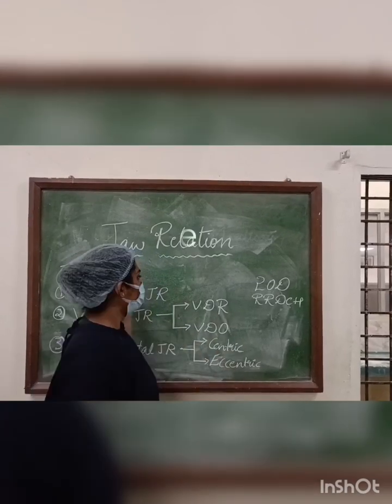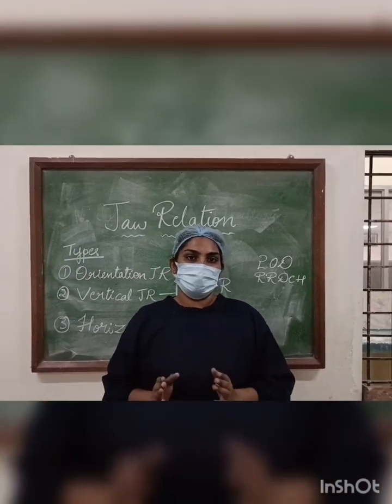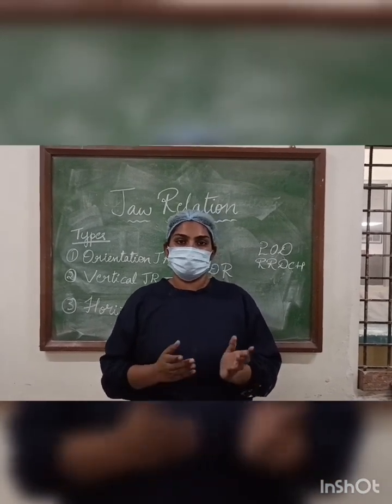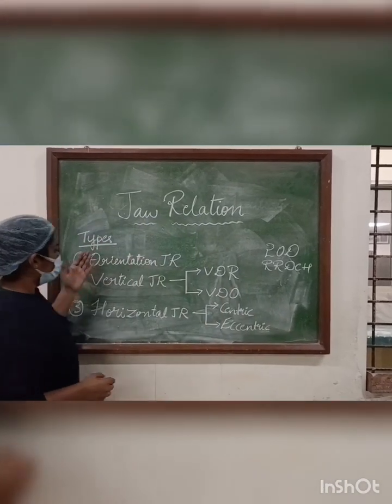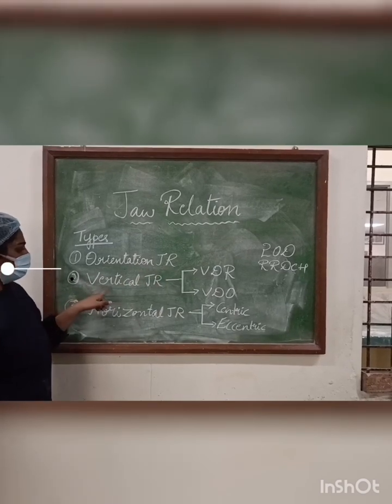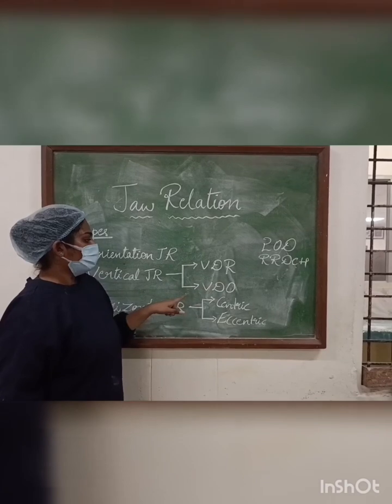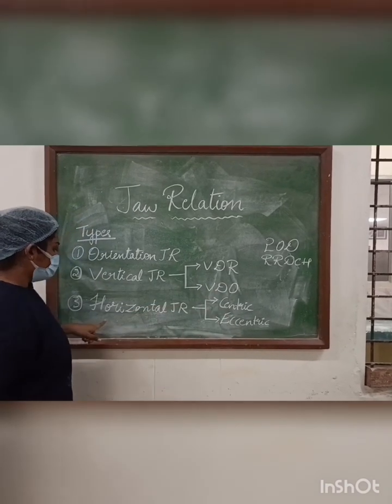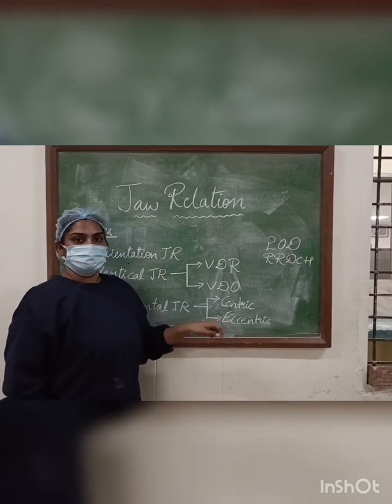6/10 Jaw Relation and teeth Selection